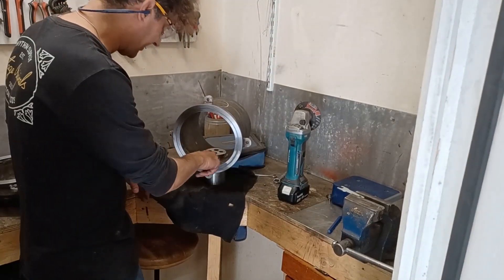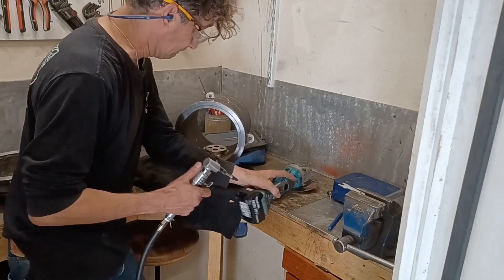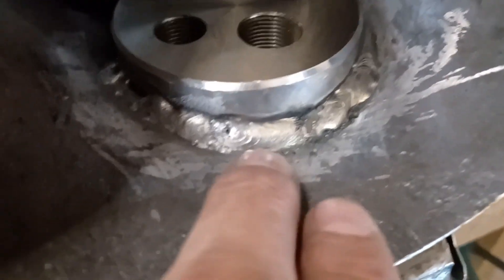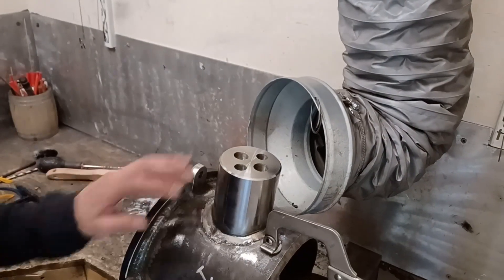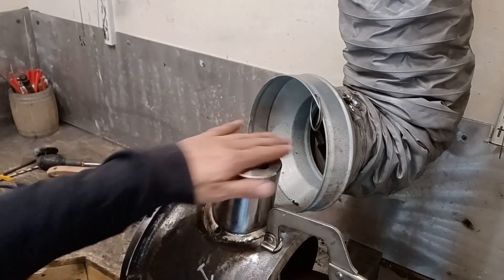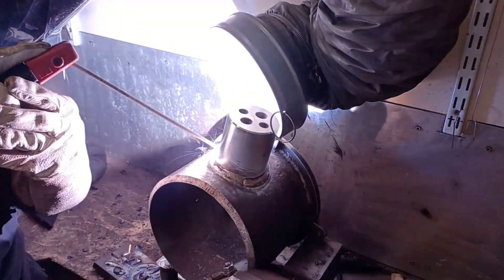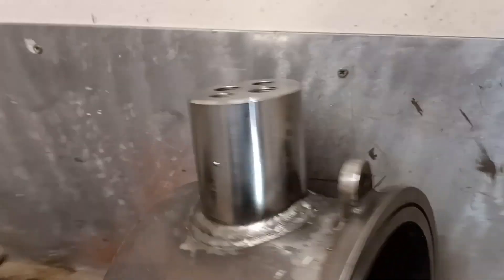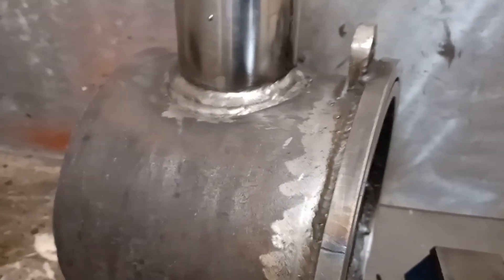Building a Submarine. Part 121.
Part one hundred and twenty one of a series of videos showing the complete build of a personal submarine.

Welding electrical penetrator...